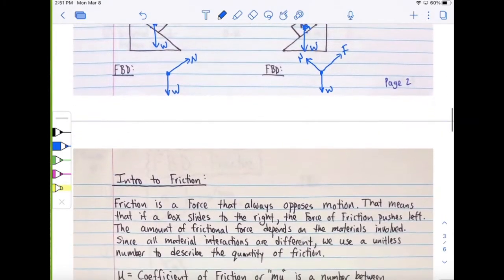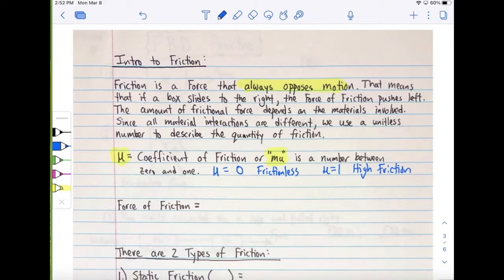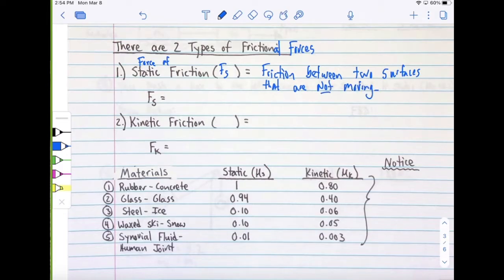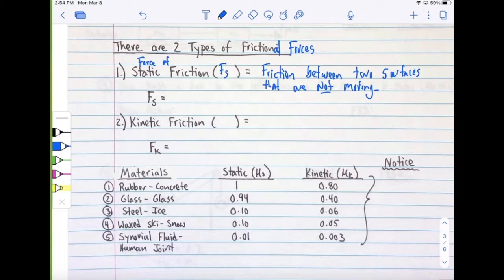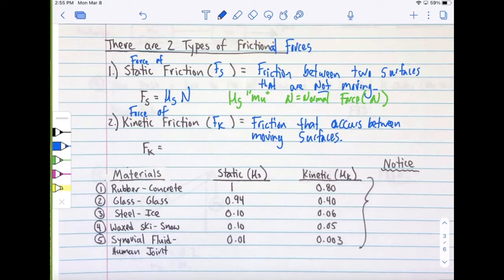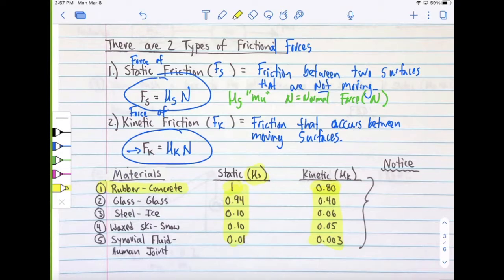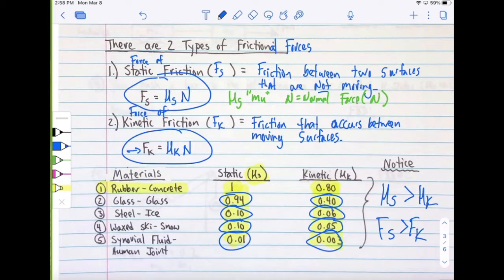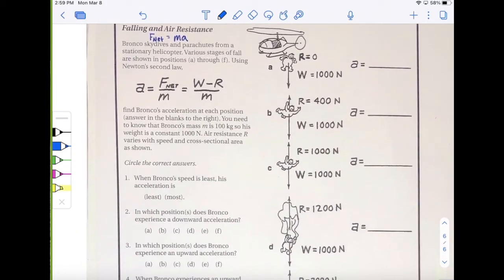Honors Physics: Free Body Diagrams #1 - FBD #1 (part 2 of 2)